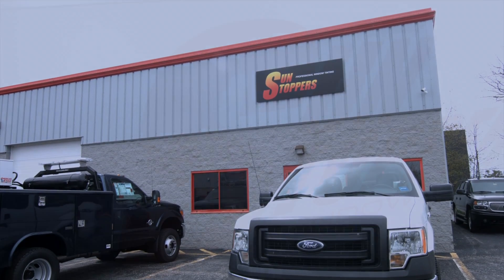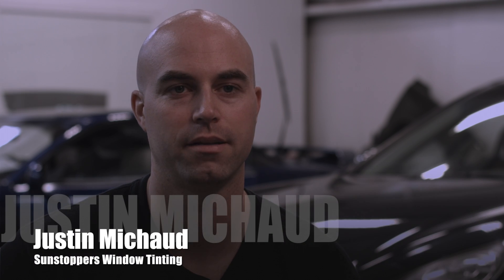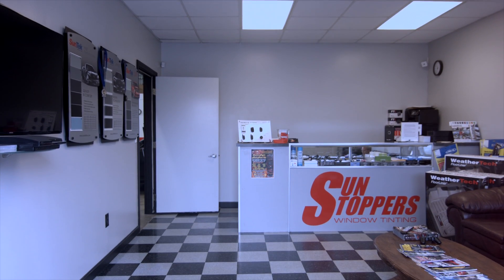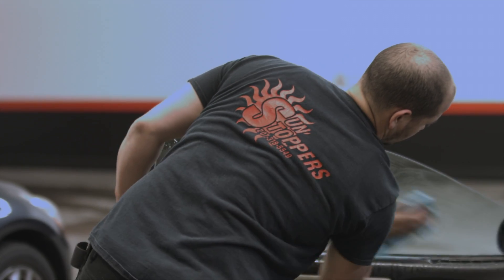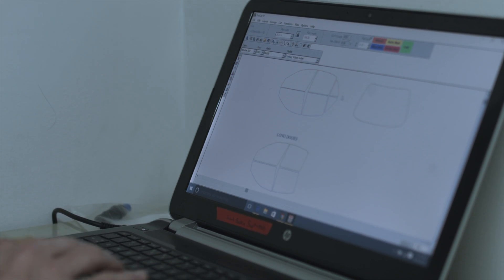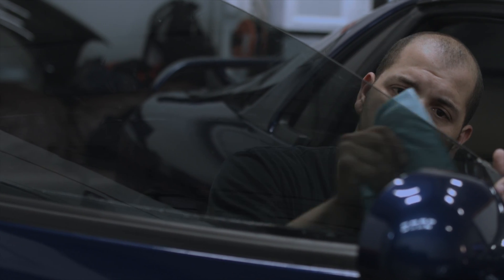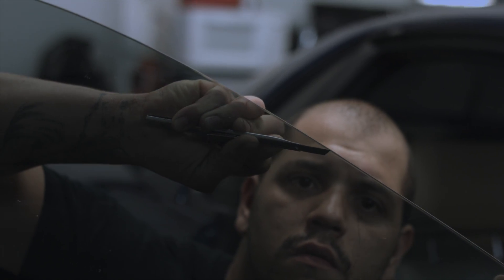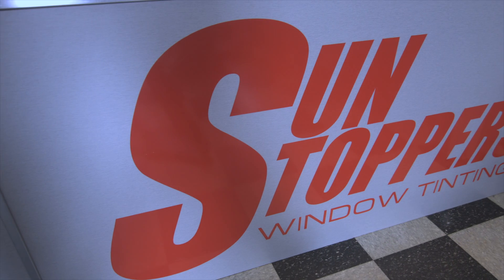ESC - Sunstopper's Window Tinting Yelp Promo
This is a video Escape The Frame Media was hired to produce for Sunstopper's Window Tinting through Yelp.